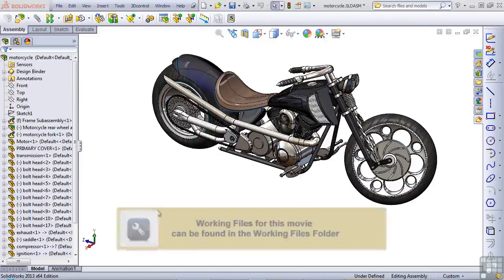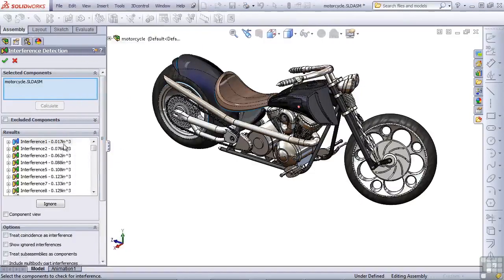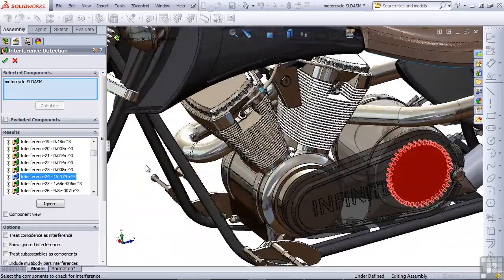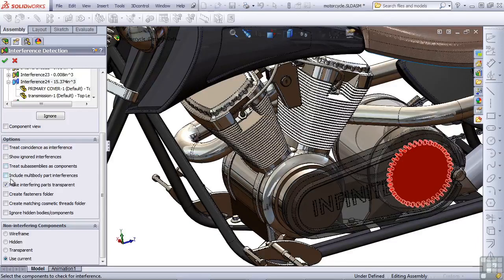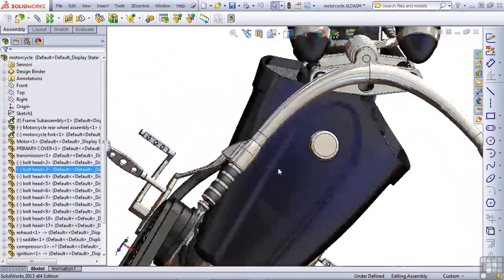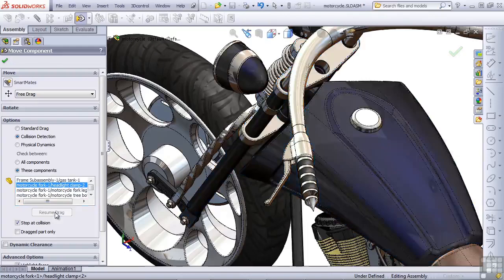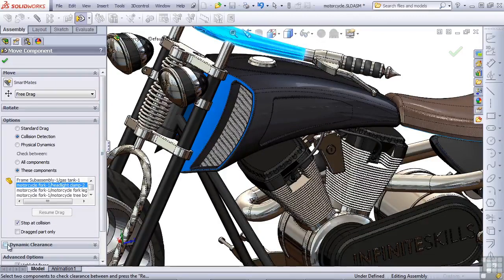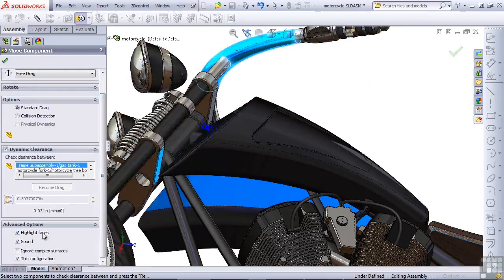Chapter Nine: Part 10 - Assembly tools